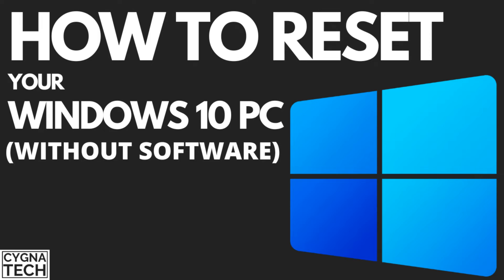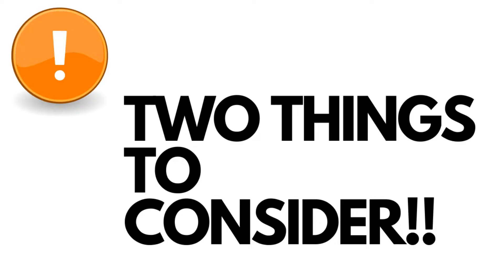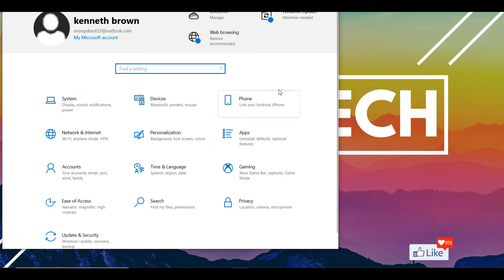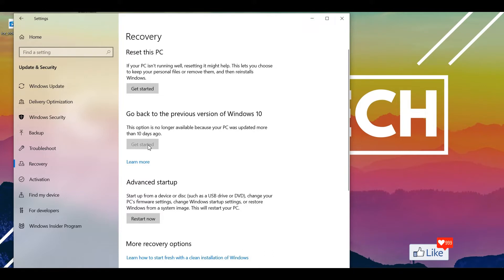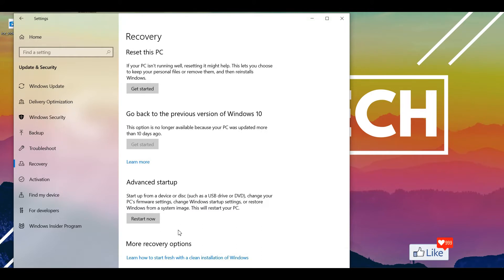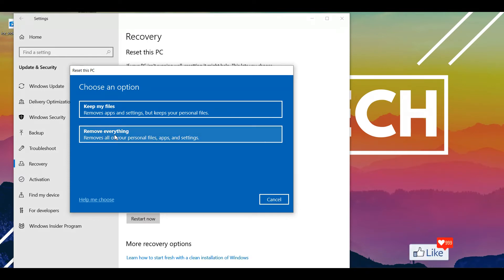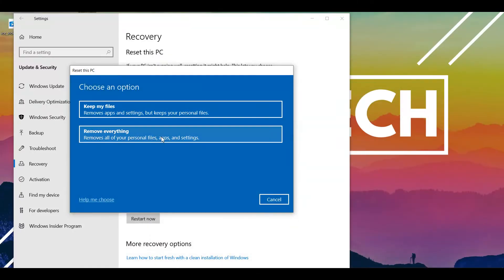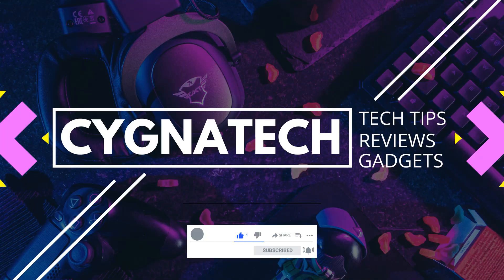How To Reset Your Windows 10 PC | Make Your PC Like New | Factory Reset Windows 10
✔ In the video for today I am showing you How To Reset Your Windows 10 PC | Make Your PC Like New | Factory Reset Windows 10

Work Site: -

Cheers!!!
Ken
Team CYGNATECH